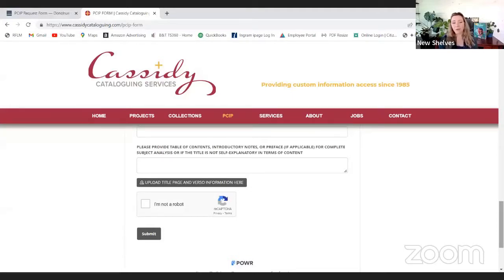Free Advice Friday with Keri Barnum April 8, 2022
Keri Barnum of New Shelves Books answers your questions about books and publishing every Friday at 10 am ET. This week we covered out of the box marketing, the problem with Amazon eBook returns and how to approach bookstores -- the right way.